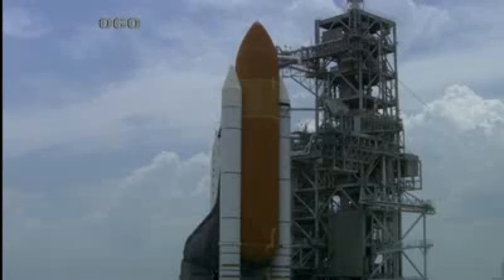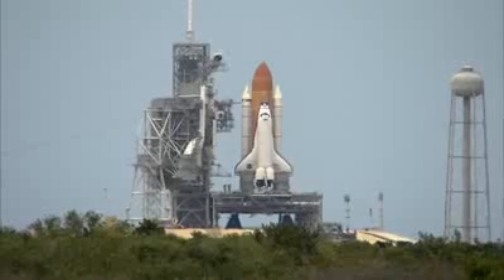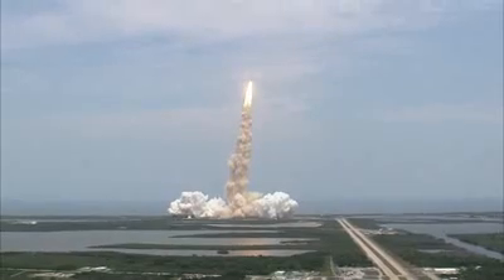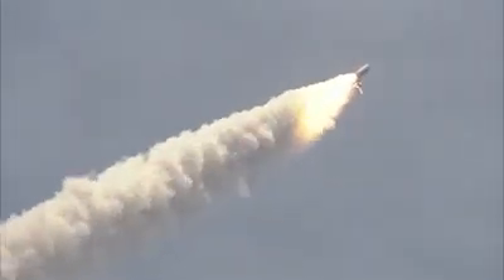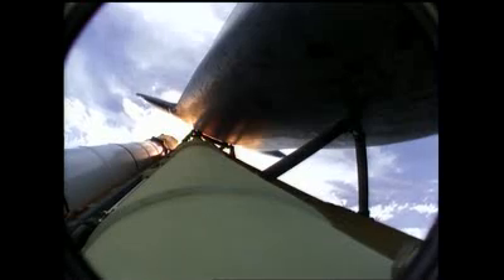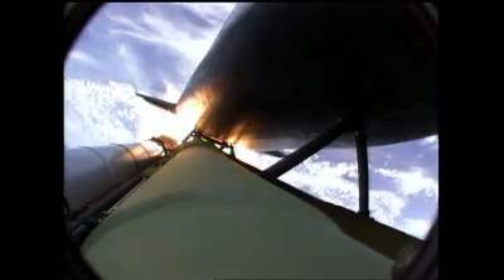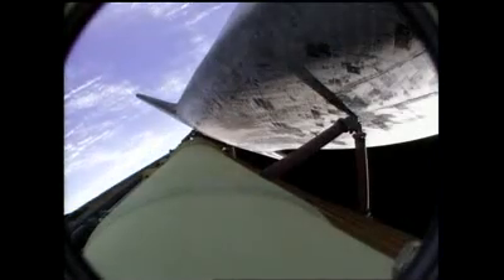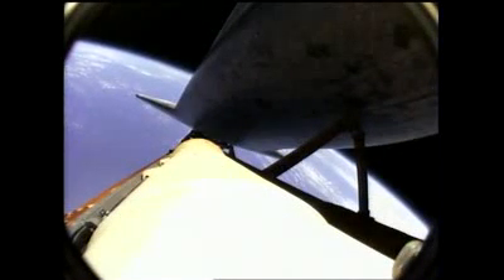Despegue del Atlantis, el transbordador que modernizará al Hubble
Tiene como misión instalar baterías, cámaras y otros equipos nuevos en el telescopio espacial. Es la última misión de la NASA para este observatorio que lleva 19 años en órbita.